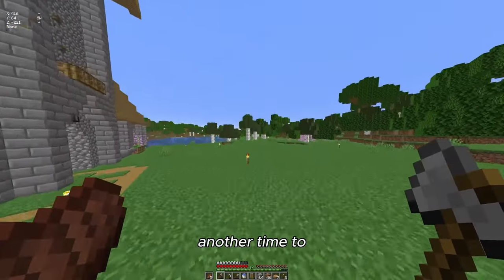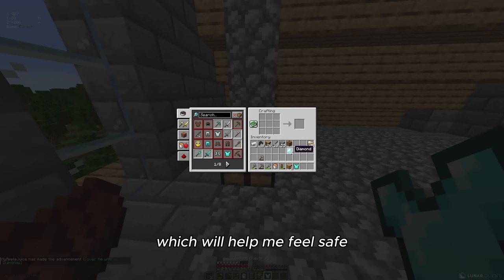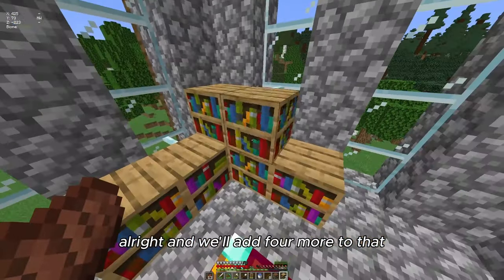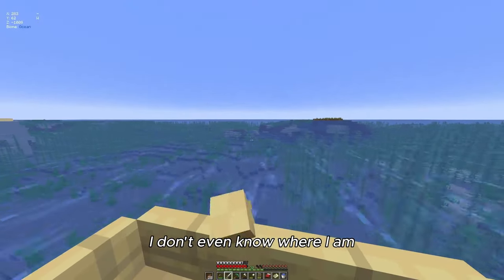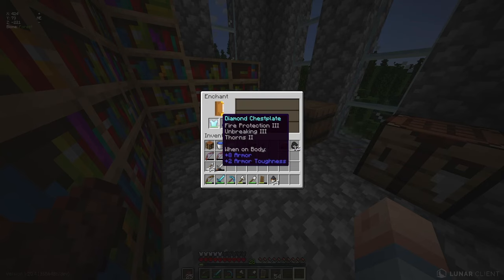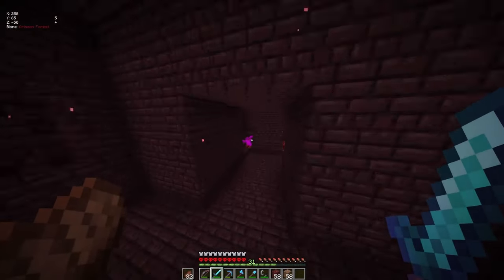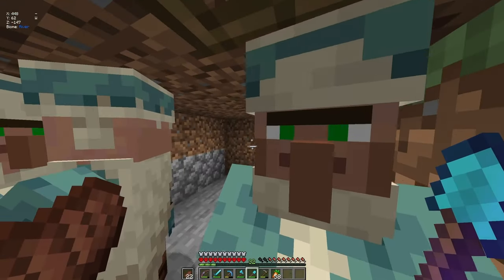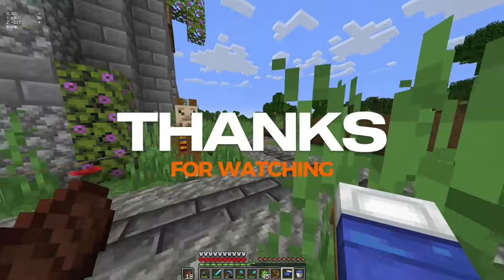This Hardcore Adventure Continues! Minecraft Hardcore